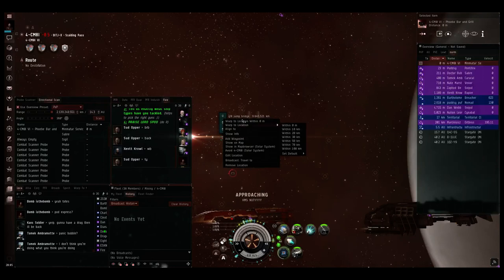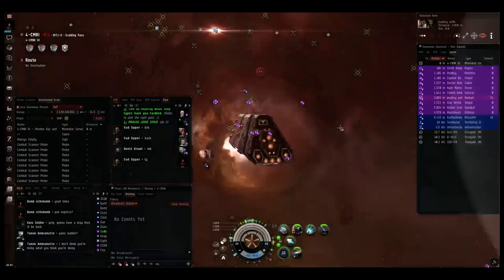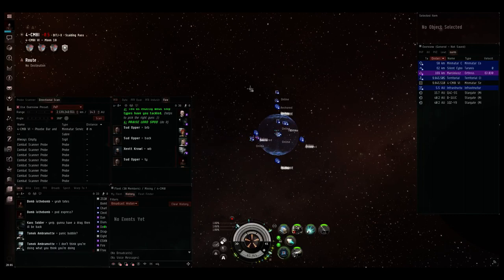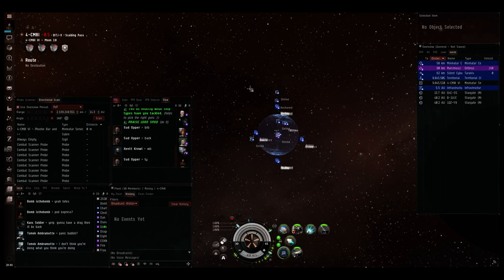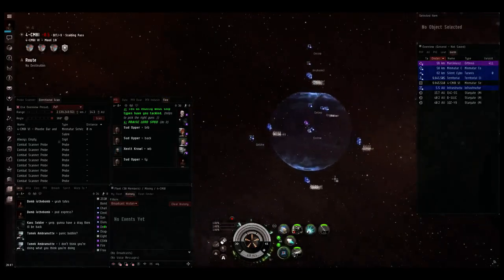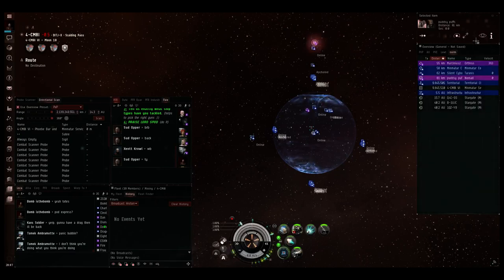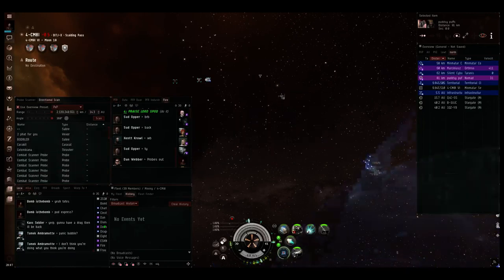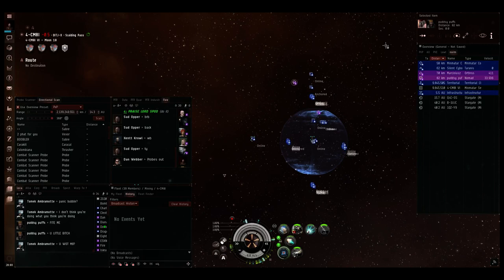Balls of steel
There was a cloaked sabre on this pos.
PUDDSY FOR CSM

POV: no